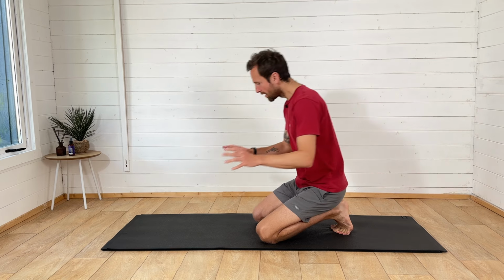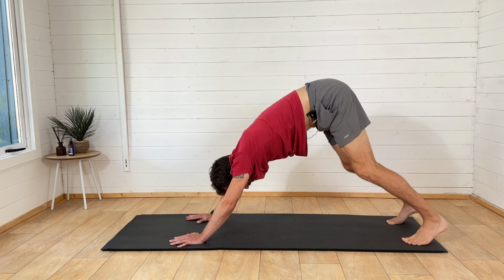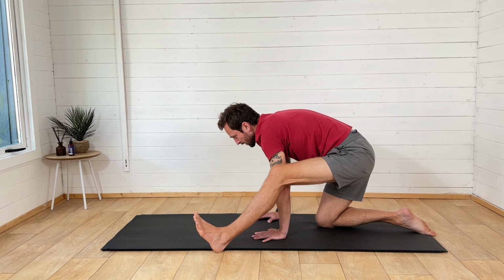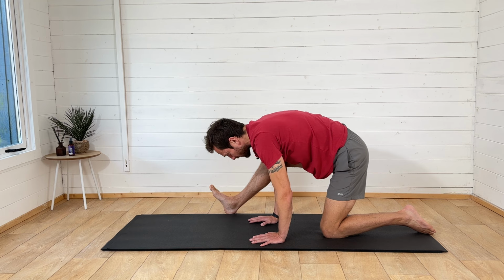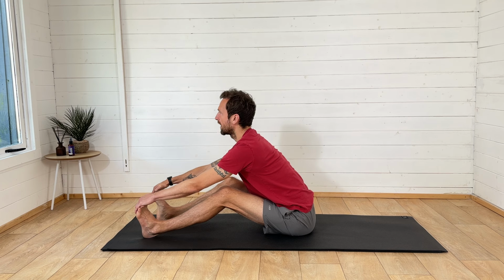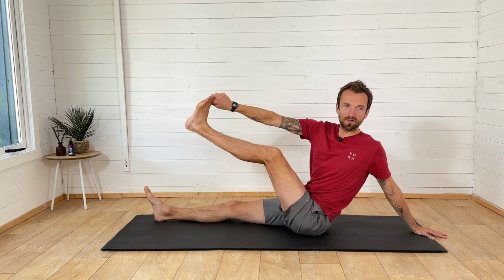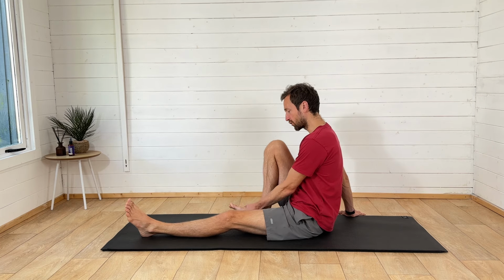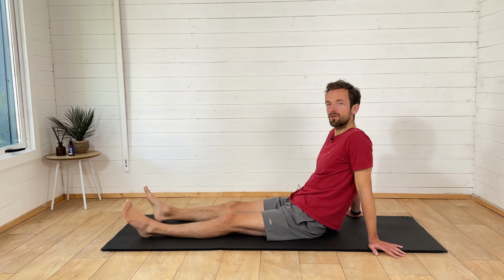Beat Post-Run Tightness: Calf & Hamstring Stretches You Need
Stop guessing why it hurts. Map your weaknesses in 2 minutes. 📍 📲 Join the App Waitlist & Get the Free Scan